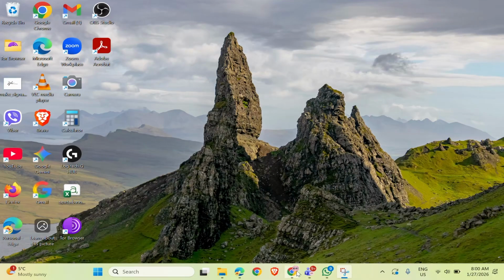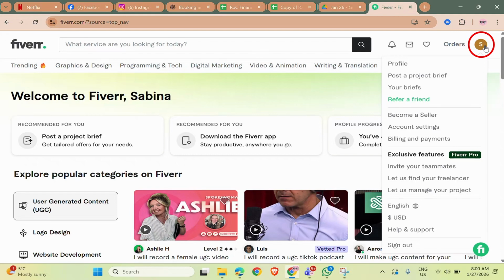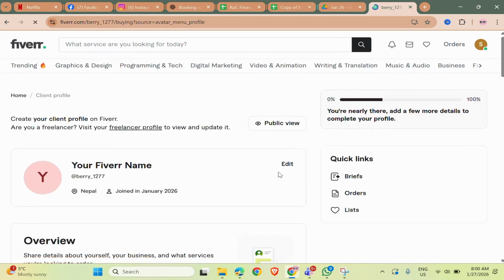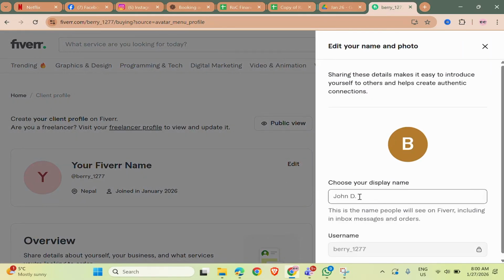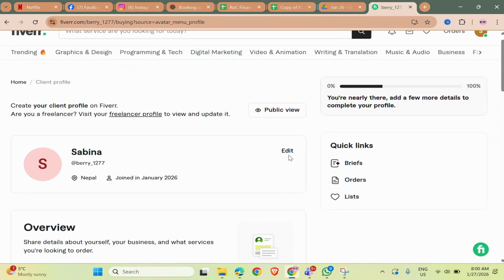How To Change Your Username in Fiverr ?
Hello Guys,

Welcome to our step-by-step guide on "How To Change Your Username in Fiverr ?" If you want to update your Fiverr username, change your profile name, or modify your Fiverr account identity, this video is for you. We’ll show you how to change your username on Fiverr, what options are available, and important things you should know before updating your Fiverr username. Whether you're rebranding or fixing your old username, these tips will help you manage your Fiverr account easily and professionally.

Can you change your Fiverr username

How to edit your Fiverr profile name

Steps to update your Fiverr account name

Important rules for changing username on Fiverr

Tips for Fiverr username change